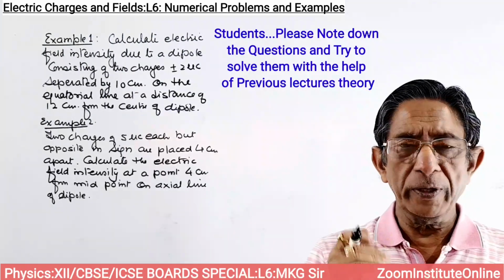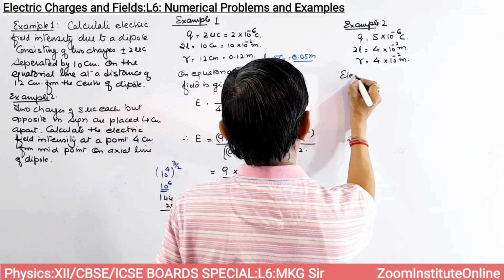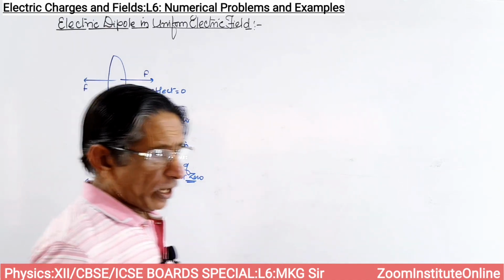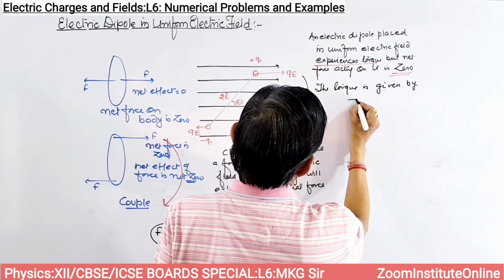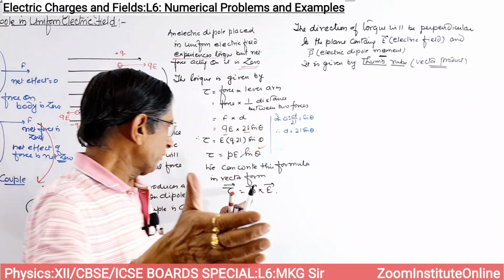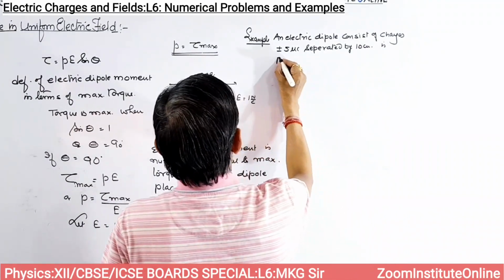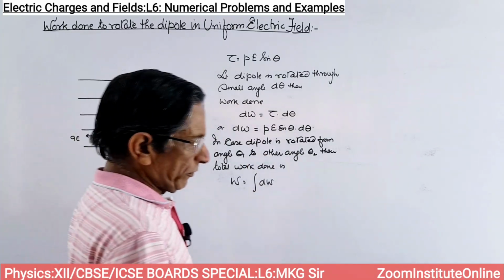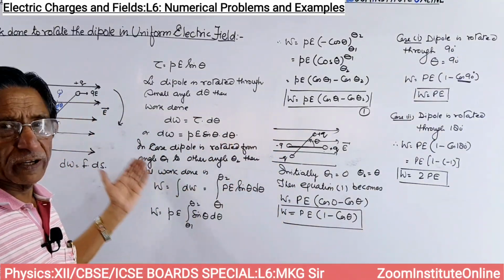Electric Dipole in uniform electric field & work done:Electrostatics:L6:XII BOARD SPECIAL:MKG Sir:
Topic: Electric Dipole
Electric Dipole in Uniform Electric Field
Work done to Rotate the Dipole in Uniform Electric Field
Electrostatics for 12th Board Students
These classes of Physics are extremely useful for academic Students going to appear for Board Examinations.
If you want to get 100% Mark's in Board exams than you must follow all these classes in a regular & Ordered way.
All NCERT & Other Boards Exam topics are covered in these Classes in Detailed manner with all derivations and conceptual problems taken in class itself.
Expertise of ZoomInstituteOnline with the decades of Experience of MKG Sir will definitely guide you towards Great success.Hope all students who will be benefited by these classes will share these Videos with their batchmates